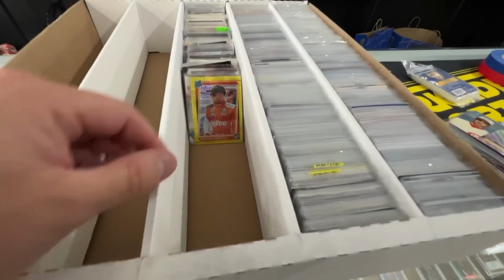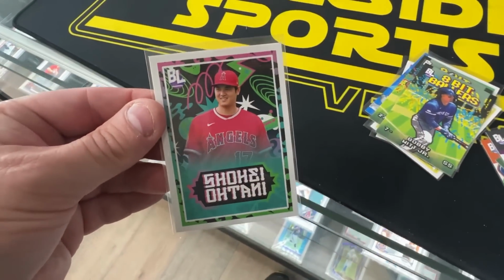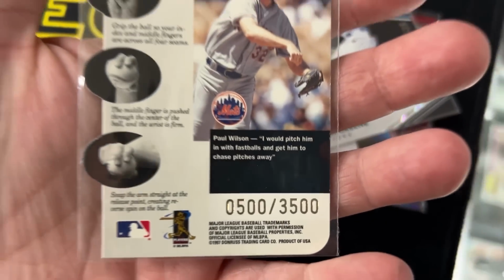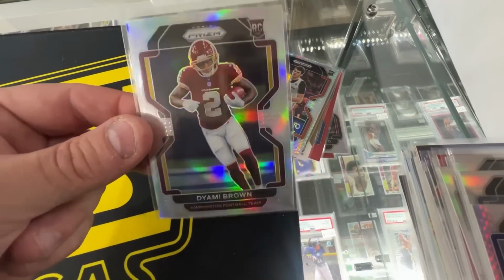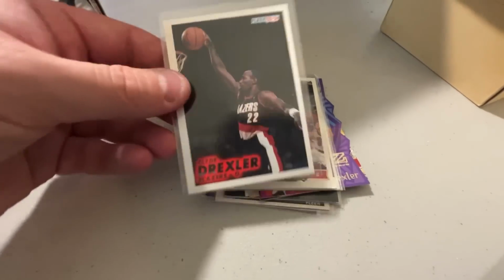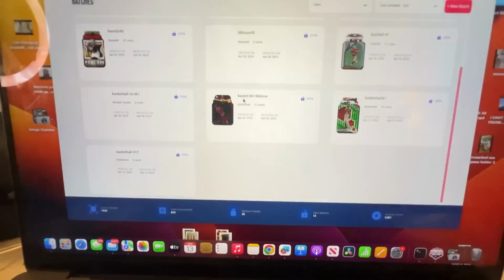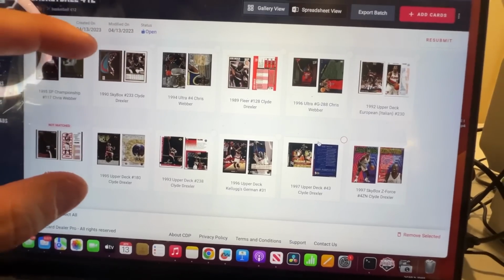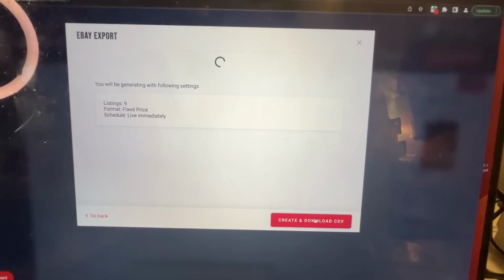These .50 Cent Sports Card Bargain Bins were Loaded!!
Shop for Cards on our EBay